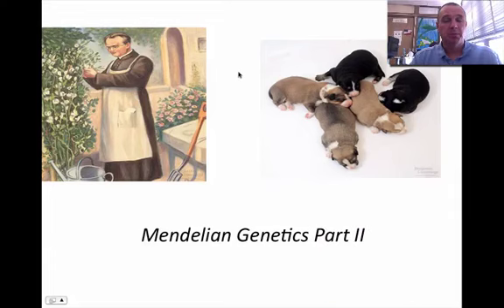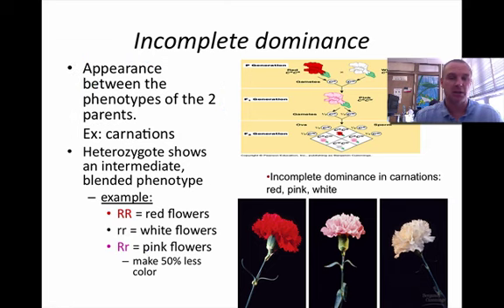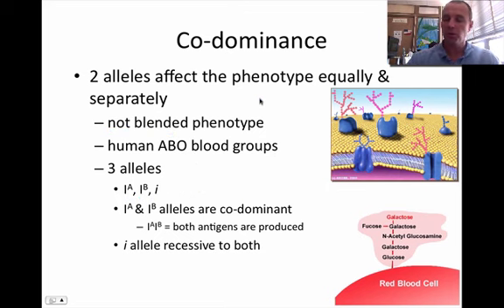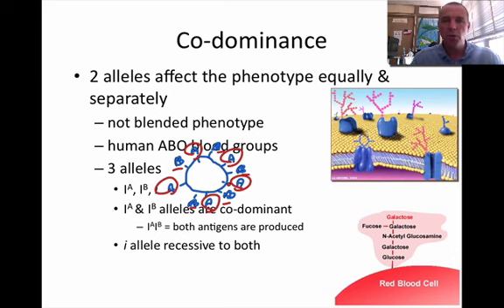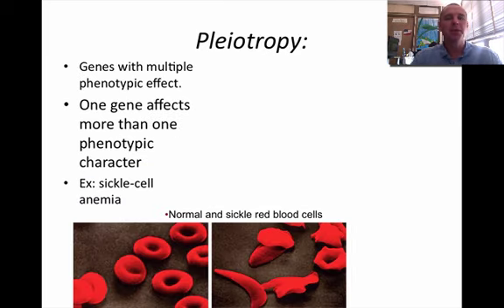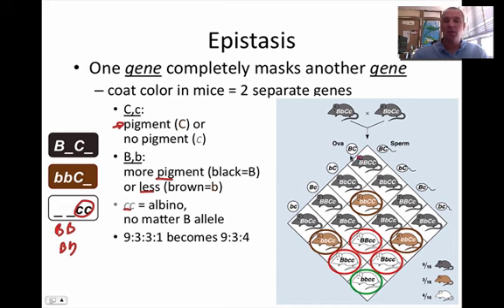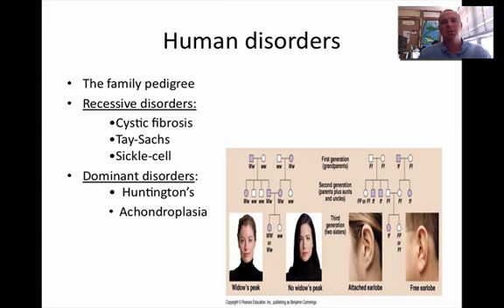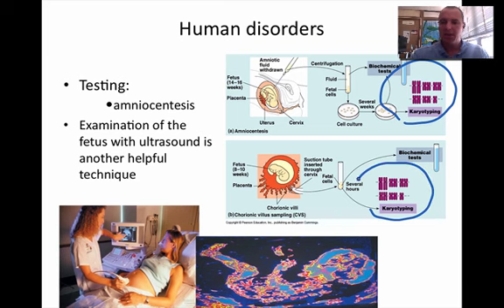Mendelian Genetics Part II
Inheritance patterns